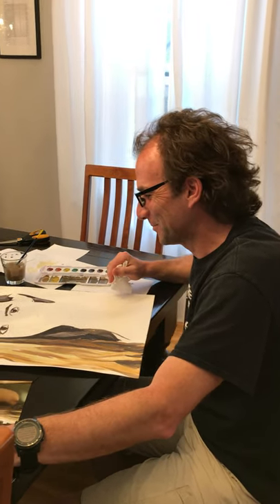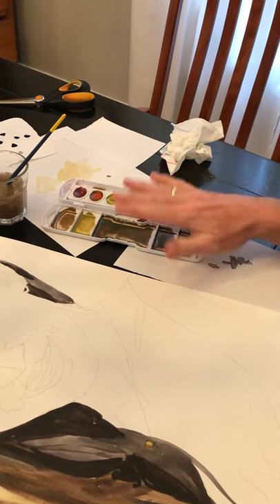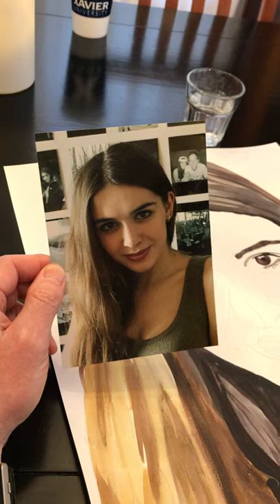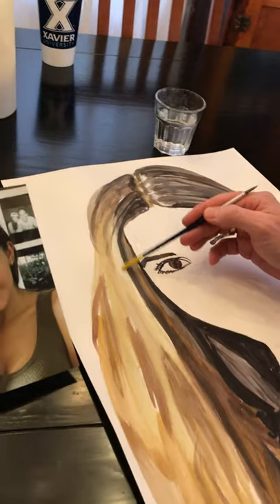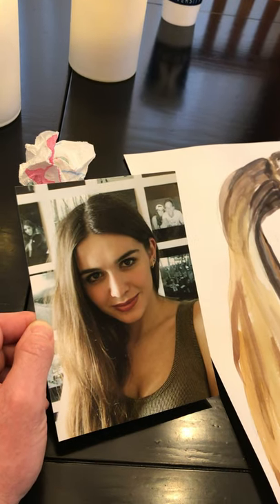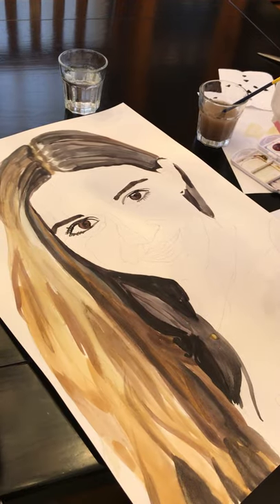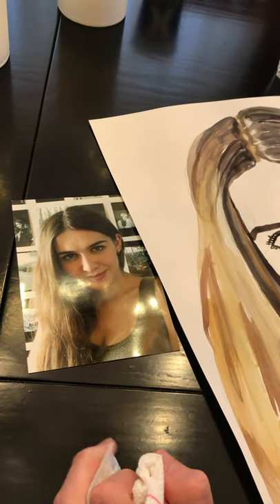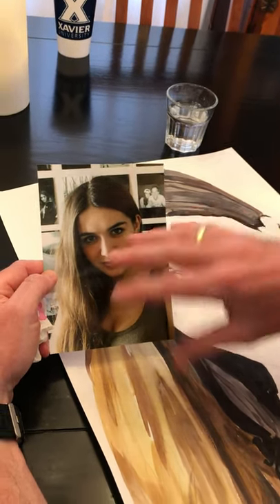2nd Painting Video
Quick tutorial moving exploring under painting and making your way up the tonal scale.